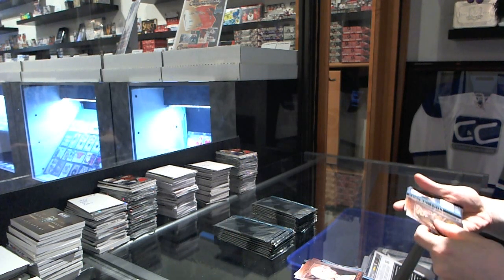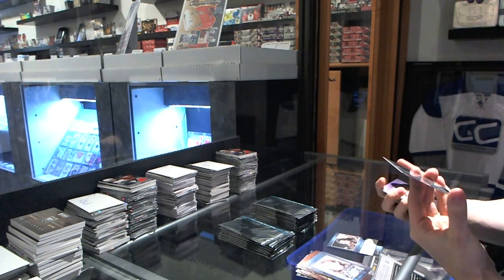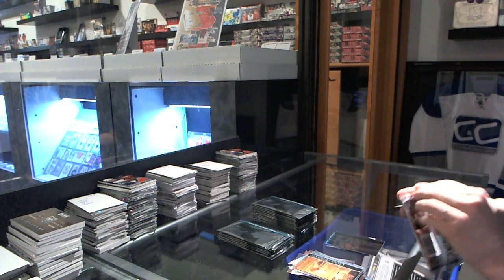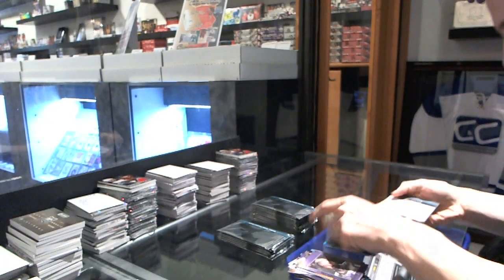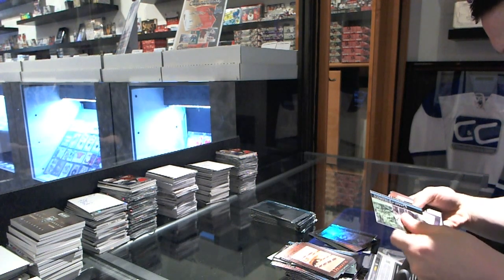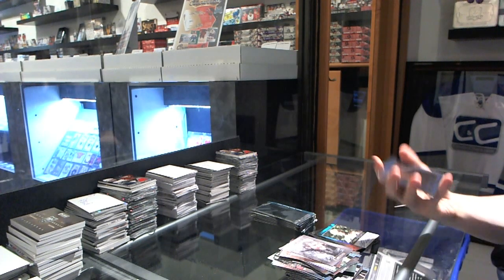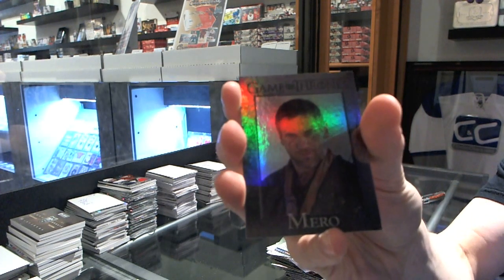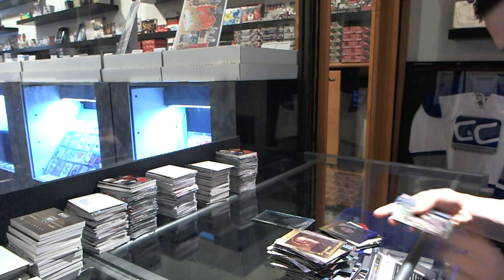swampyack's Rittenhouse Game of Thrones Season 3 Box Break